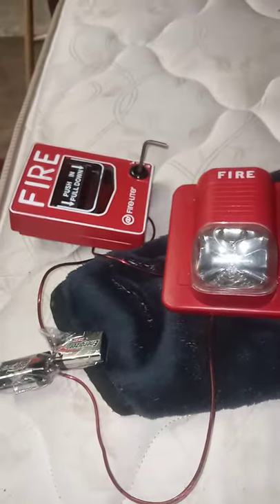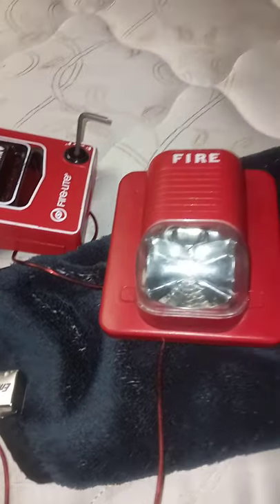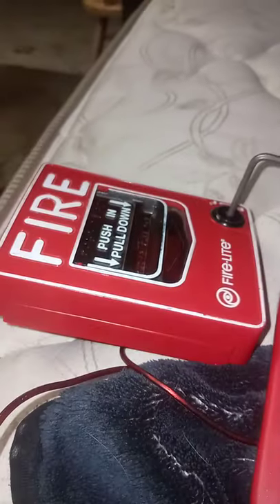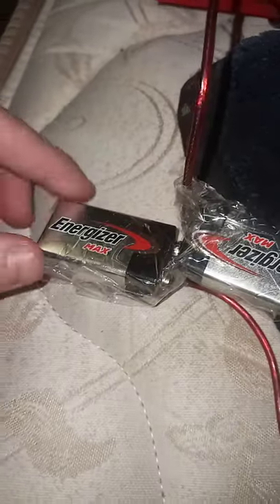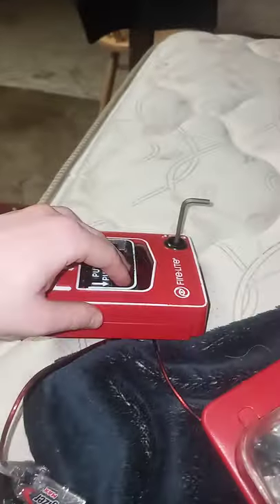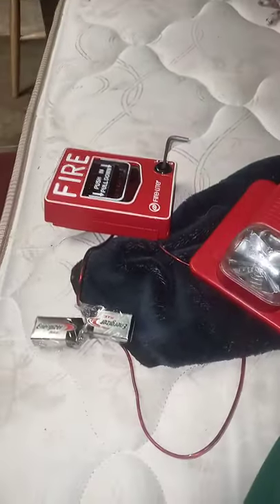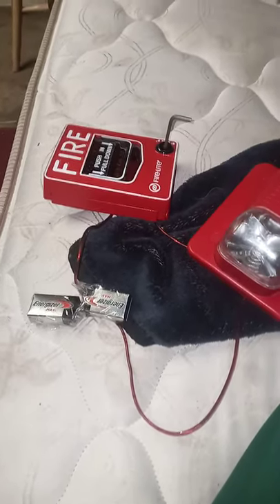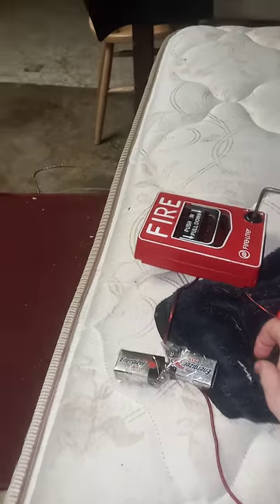Mini fire alarm circuit for beginners with a pair of 9V DC batteries & explanation.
@ 2:10 I meant to say negative to negative of pull station my bad for saying positive.